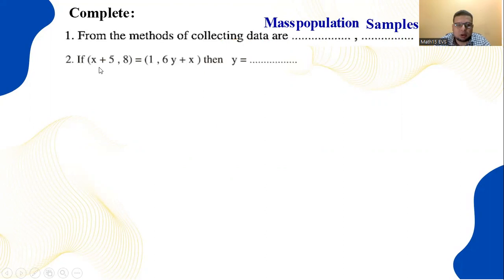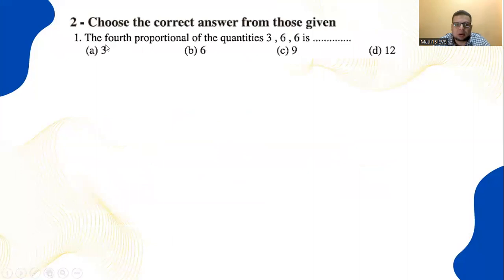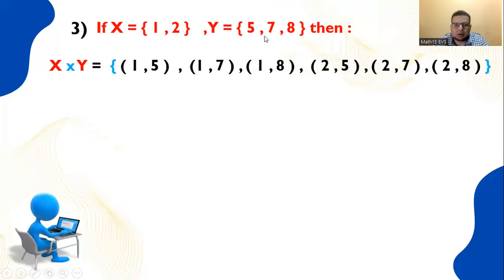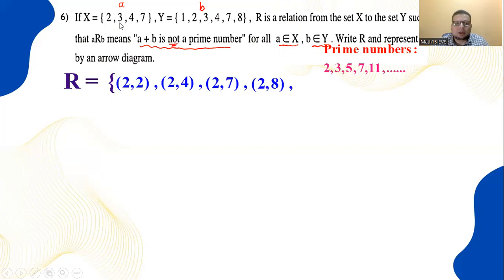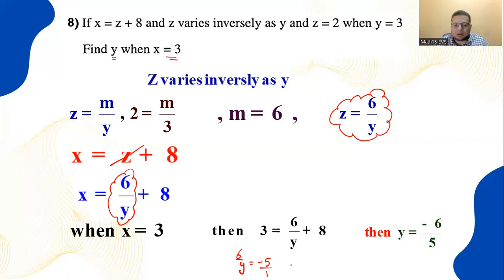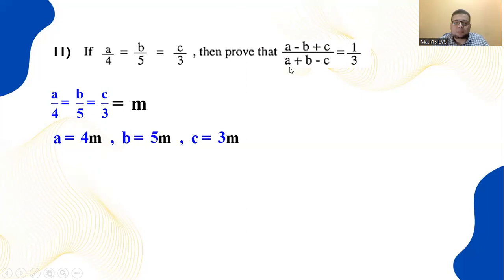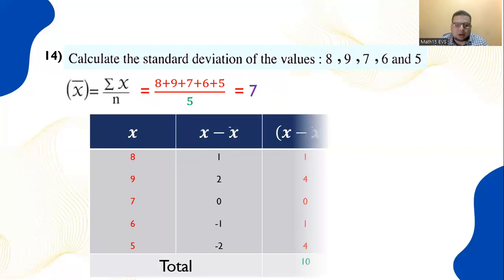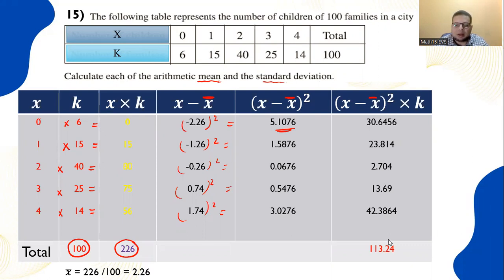Algebra Grade 9 - Final Revision First Term - Taqwia Academy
Grade 9 Algebra  First term Revision - Taqwia Academy